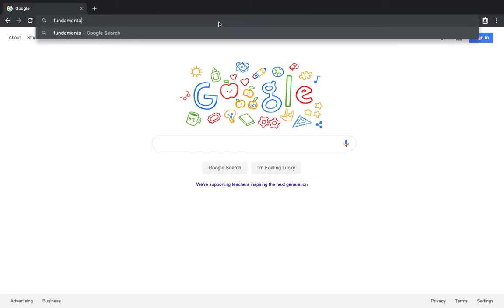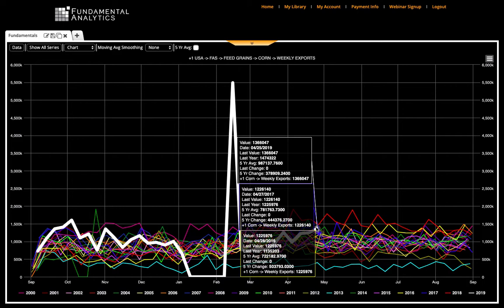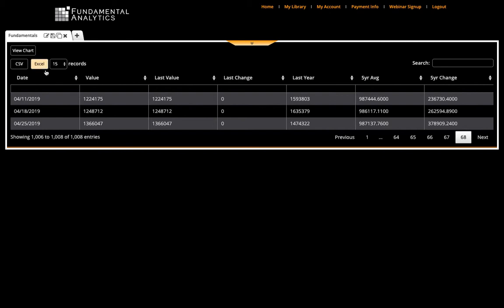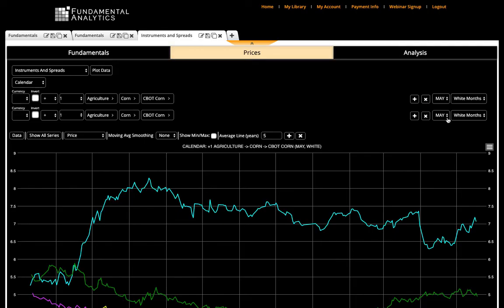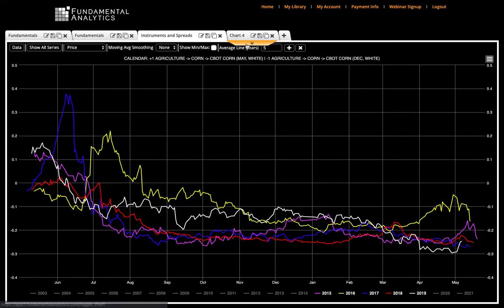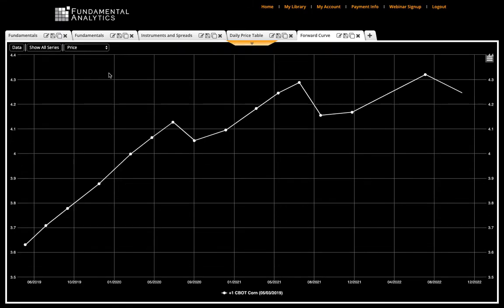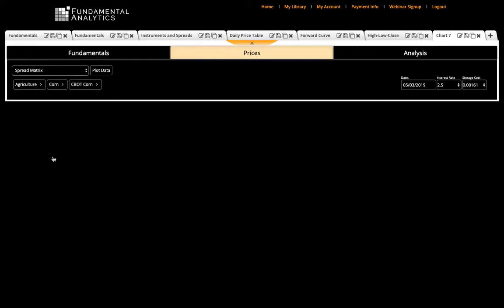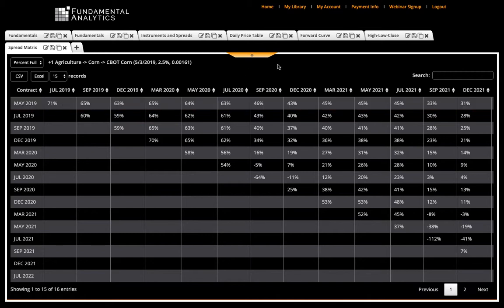Agriculture Demonstration (2019)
Fundamental Analytics is a futures industry research platform that integrates fundamental and technical analysis offering unparalleled insights into trends in commodities markets.

The comments in this video reflect potential applications of the Fundamental Analytics platform. In no way is Fundamental Analytics providing or suggesting financial advice. Because some time has now passed since its creation, the content should not be regarded as up-to-date market commentary.